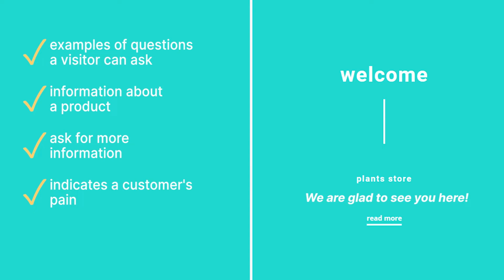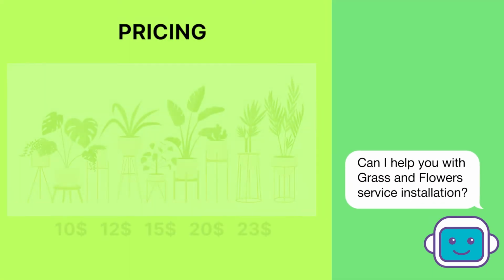Chatbot Sucks or Is It Me? or Reasons Why Your Chatbot Doesn't Pay Off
🔸 "Chatbot sucks or is it me? I did like you said and launched a chatbot but it doesn’t bring me any leads!"
Right, but did you think about an icon? Did you study user’s roadmap? What kind of a welcome phrase did you choose? Does it fit your tone of voice?
Exactly! There can be technical and content reasons why your chatbot isn’t so marvelous as you expected. In this video you'll know not only reasons but also hints for your chatbot to work better.
Enjoy it and share your opinion! 😘

Video chapters:
00:00 - Intro
00:27 - The chatbot that doesn’t pay off
00:48 - Technical reasons
01:06 - Easy to find and quick to open
01:14 - Too early, too invisible
02:15 - Content reasons. Hints for a welcome phrase
03:00 - A gift for you
04:00 - Announcement of the next video

Dashly helps to align marketing, sales, and support teams to boost revenue. More quality leads, more conversations and a productive team for rapid growth.